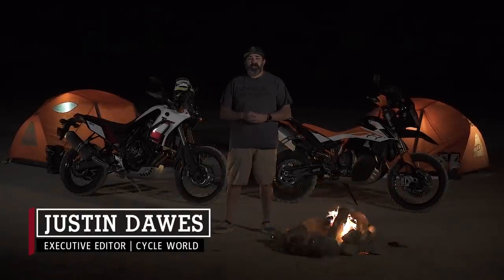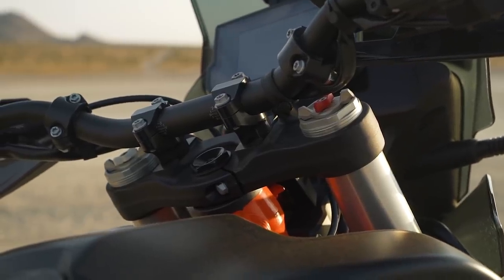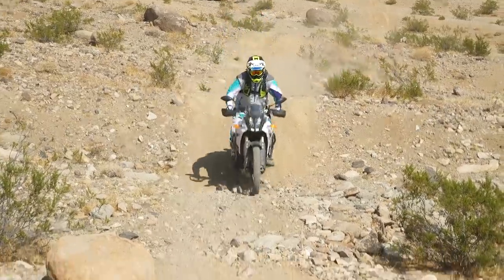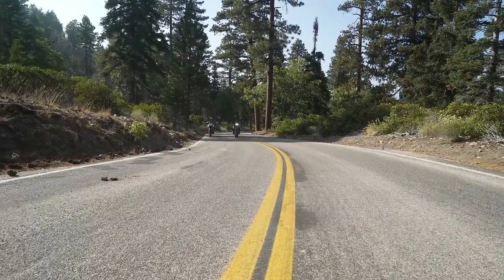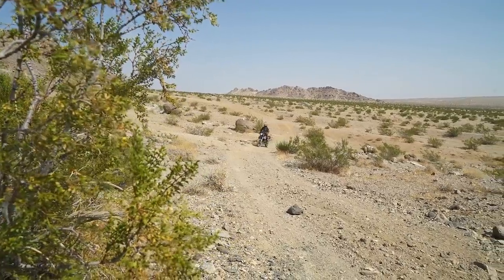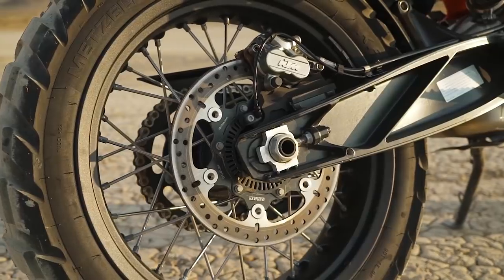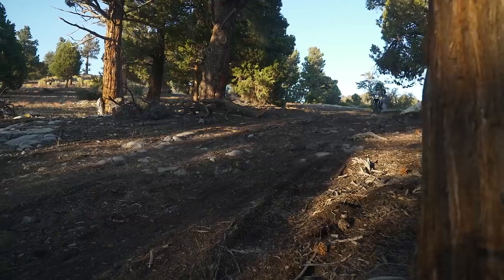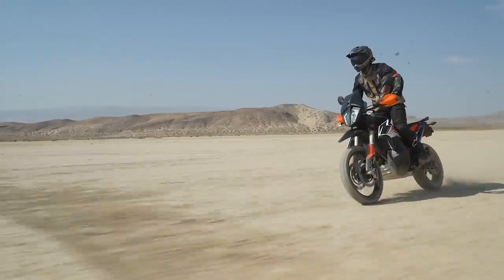KTM 790 Adventure R vs. Yamaha Ténéré 700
Cycle World put's Yamaha's Ténéré 700 up against the KTM 790 Adventure R. Which will come out on top as we ride from the desert to the mountains on these rally-inspired adventure bikes?

The adventure motorcycle segment kicked off in 1980 with BMW’s R 80 G/S. At the time, many wondered who would want an overweight, undersuspended dual-sport. Turns out, more riders wanted one than anyone would have guessed. The segment has gained more power and long-range touring capability over the years, along with more mass and girth to wrestle when off-road. Now a new generation of adventure bikes has come along to buck the trend of bigger is better, altering what and how far are possible when the pavement ends. Leading the charge are two models inspired by modern rally racers: Yamaha’s Ténéré 700 and KTM’s 790 Adventure R. No longer do ADV bikes have to be overweight and undersuspended.

Both motorcycles are powered by parallel-twin ­engines, both are equipped with long-travel suspension, and both bear some resemblance to the machines each brand races in Dakar. And now these Yamahas and KTMs can be seen on off-road-racing starting lines around the world. But the real story with these motorcycles is that while they are the most capable examples of the segment, they also address a practical reality for many adventure riders—time.

The dream of packing all your essentials into 100 liters of aluminum boxes and aiming for the farthest reaches of a cardinal point sells motorcycles. Responsibilities have a way of keeping that dream in check. So, how to get the most dream into your schedule? Go faster and deeper off-road. Ditch the panniers, grab a backpack, and hold your own rally special stage. That’s what we did with the 790 Adventure R and Ténéré 700 in search of a quick adventure and the answer to which bike would deliver that fix best.

First up: KTM’s 790 Adventure R, the reigning ­champion of the middleweight class. Named Cycle World’s Best Adventure Bike in 2019, this sharply styled parallel twin comes chock-a-block with all of KTM’s tech, like lean-sensitive traction control and ABS, off-road ABS, ride modes, a full-color TFT dash, and Bluetooth connectivity—all features you’d see in larger, big-bore ADVs. Yet thanks to a compact engine and frame, the 790 Adventure R weighs in at 468 pounds on the CW scales. Hefty, but still 157 pounds less than the BMW R 1250 GS Adventure, the sales-floor king. A WP Suspen­sion Xplor 43mm fork and linkageless PDS shock provide 9.5 inches of travel at both ends, with preload, compression, and rebound adjustability. Fuel capacity of the low-slung, rally-style fuel tank is 5.3 gallons. All of this comes with a price tag of $13,699.

Yamaha’s Ténéré 700 rings in at $9,999, and for that you get a more stripped-down, or perhaps more distilled, adventure motorcycle, depending on how you interpret a lack of electronics. Traction control for the revered CP2 parallel twin is found at the connection between your wrist and the throttle; how well that works is up to your internal CPU. Ride modes are also absent, and ABS is either on or off. A 43mm Kayaba fork strokes through 8.3 inches, and has rebound and compression damping, while the rear Kayaba is adjust­able for preload, compression, and rebound, and provides 7.9 inches of travel through a linkage design. A no-nonsense LCD gauge does not connect to anything beside the motorcycle itself. On the CW scales, the Ténéré comes in at 466 pounds, 2 pounds less than the KTM. Just 37 $100 bills in your back pocket will cut that weight differential in half.

Price is an important factor in deciding what motorcycle is right for you, and it’s a call we can’t make for you. So we will not factor it for a winner. We seek the best performer, not the most expensive or lowest priced. Best is best, regardless of cost.

Power from both the Ténéré 700 and 790 ­Adventure R powerplants is well-suited for more aggressive adven­ture riding, with plenty of power to cover highway stretches, and enough punch for really aggressive off-road duty. The Ténéré's 689cc DOHC CP2 engine has lively delivery down low, giving it a dirt-bike-like character right off the bottom. A quick tug on the clutch lever lofts the front end over obstacles with ease. Once you hit the upper half of its 10,500-rpm tach, the crossplane twin begins to run out of steam. On the CW dyno, peak horsepower is 63.8 at 8,900 rpm. However, the flat torque curve jumps above 40 pound-feet at 2,200 rpm for that fun and playful character, hitting a 44.1-pound-feet peak at 6,600 rpm.